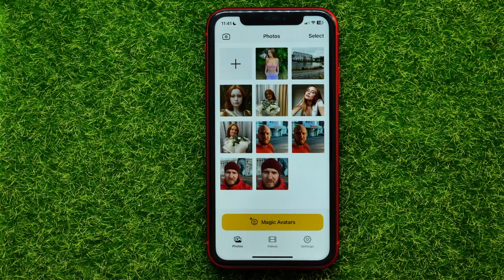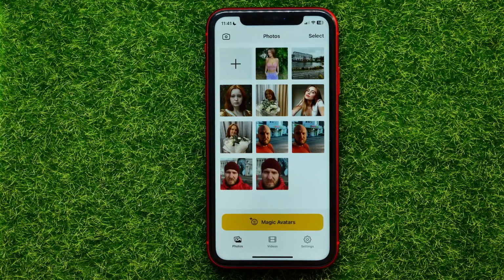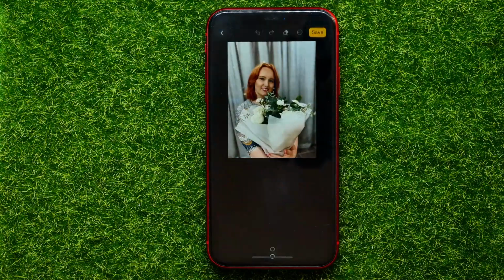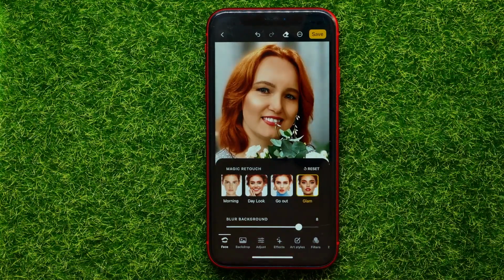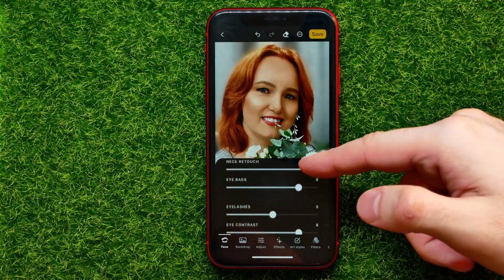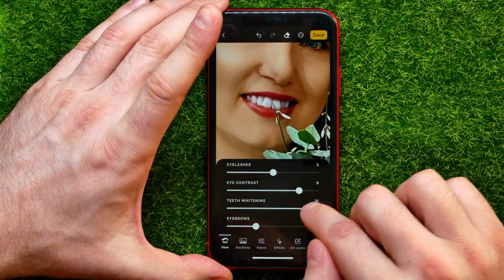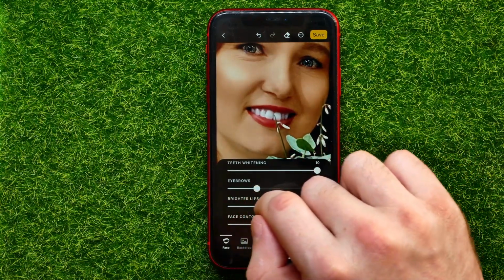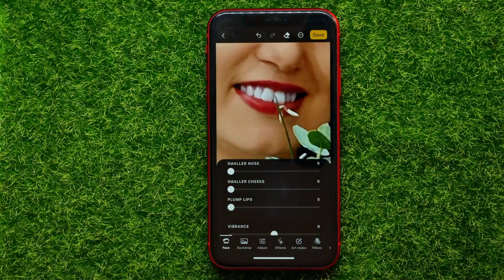How To Whiten Teeth And Make Lips Brighter on Lensa App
In this video I will show you how to whiten teeth on photo. Be sure to watch the video to the very end.
You will learn how to whiten teeth. That's easy and simple to do from your phone.